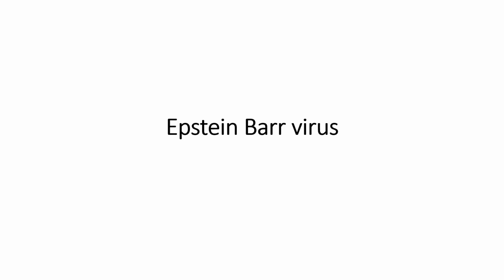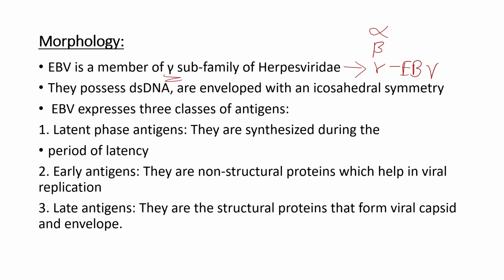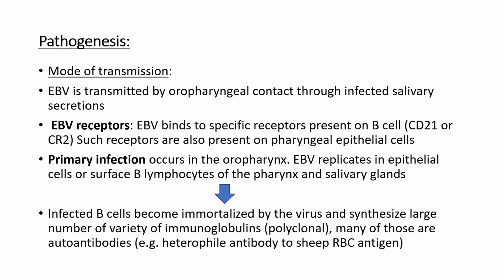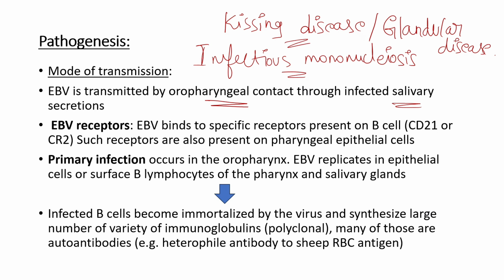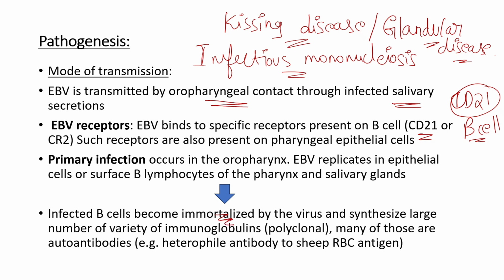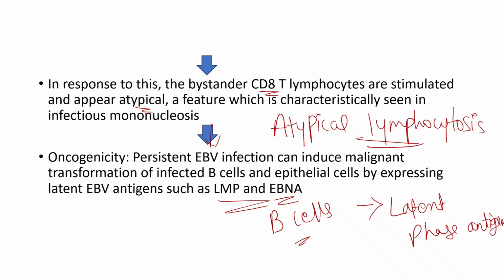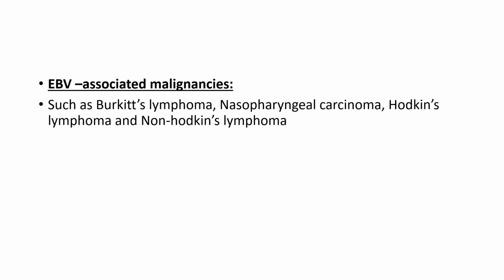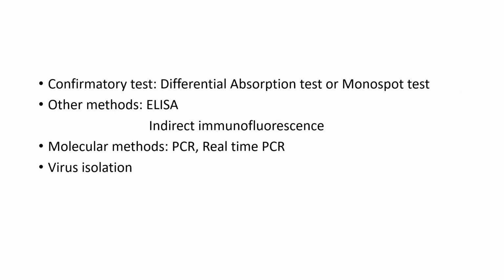Epstein barr virus | Lecture || Virology | short notes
In this lecture, we explore the Epstein–Barr virus (EBV), including its structure, transmission, pathogenesis, clinical manifestations, laboratory diagnosis, treatment, and prevention. Learn how EBV causes infectious mononucleosis and its association with several malignancies and other diseases. This session is ideal for medical, microbiology, nursing, and allied health science students preparing for examinations or strengthening their understanding of virology.